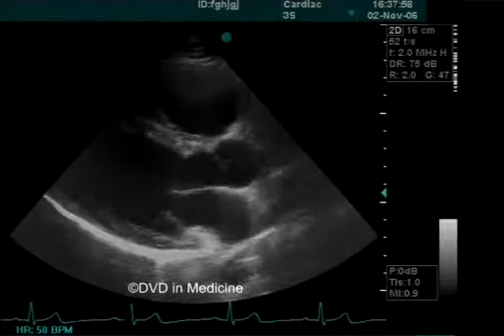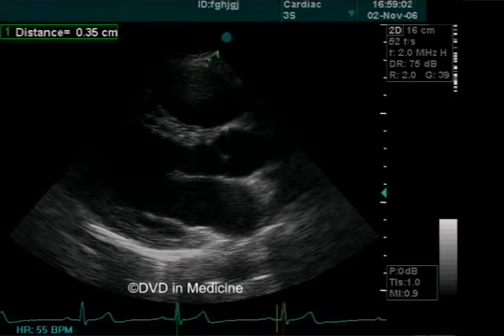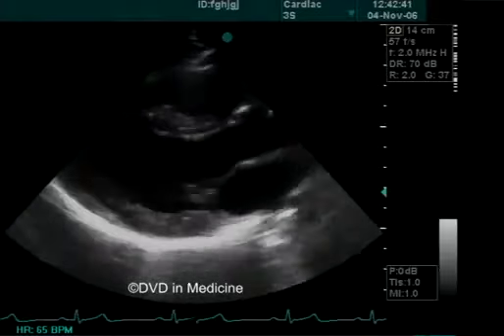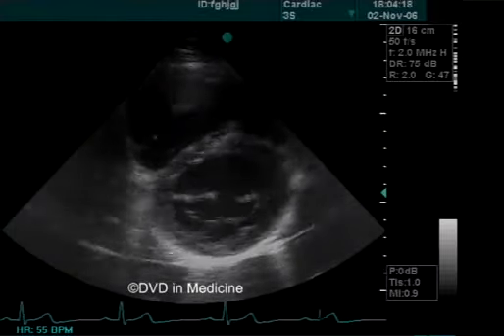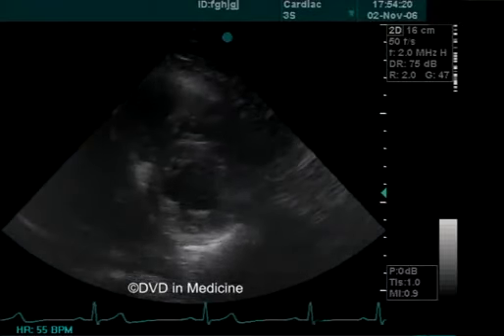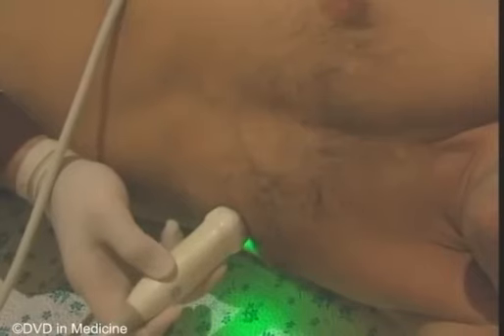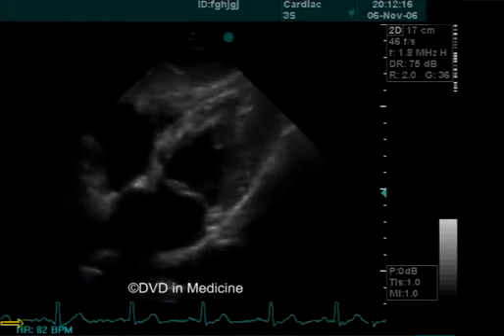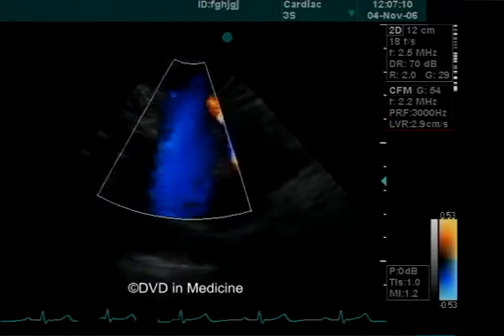Siêu âm tim cho người mới bắt đầu